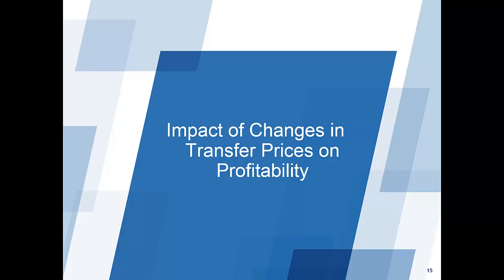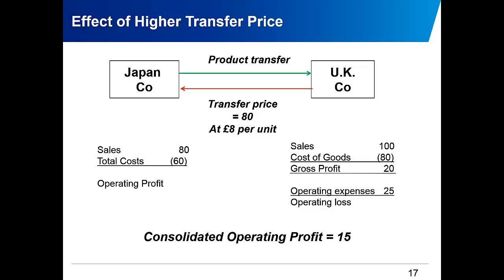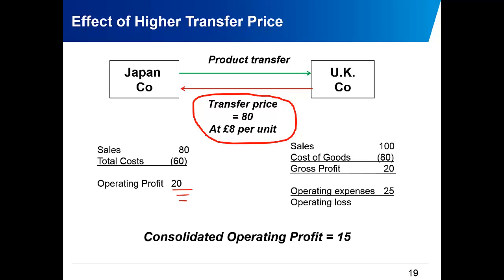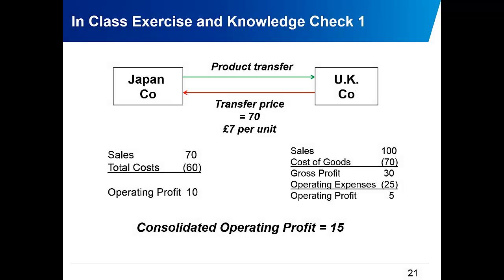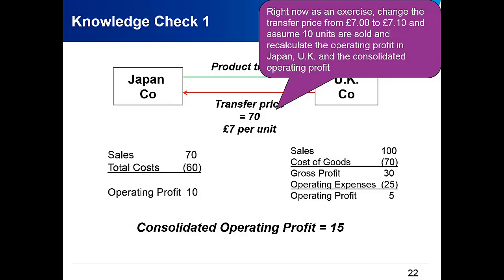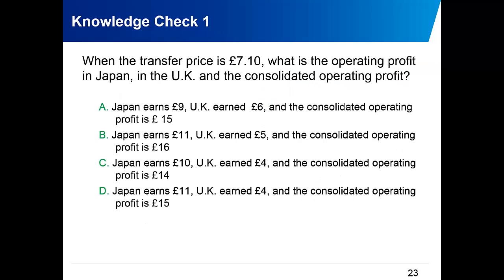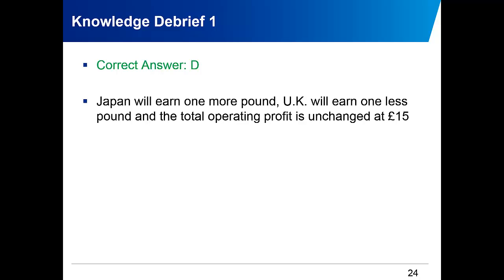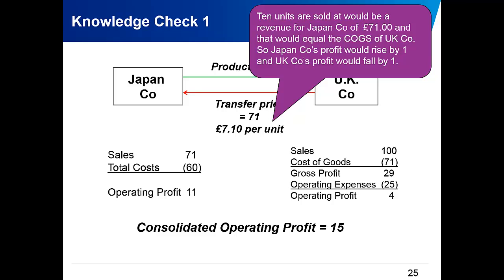How a change in transfer price affects profits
This video presents a simple case of a manufacturer selling to a related-party distributor and the impact of a change in the transfer price on their profits